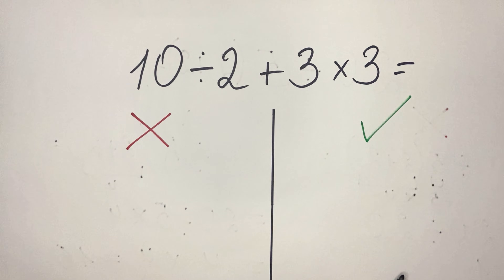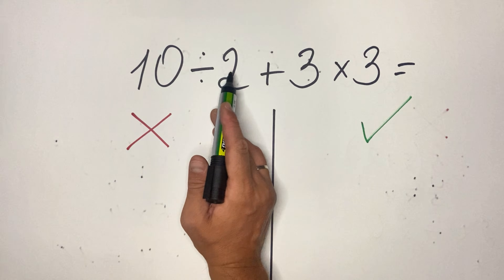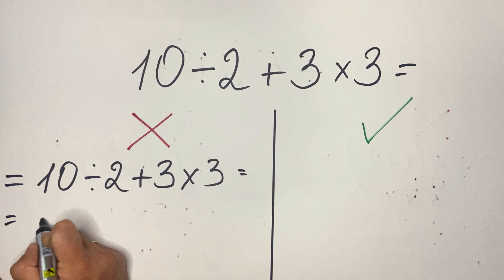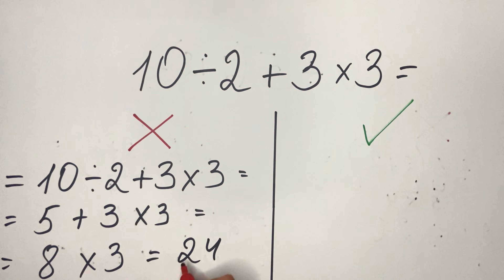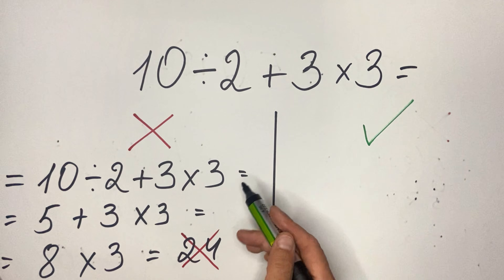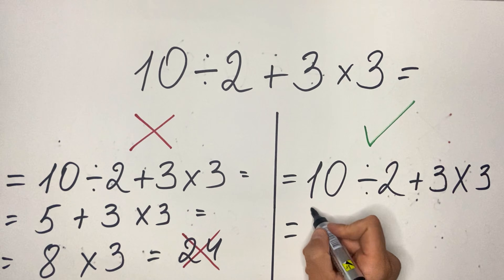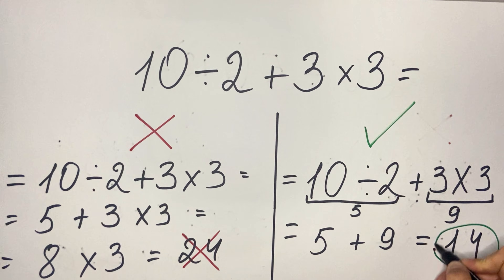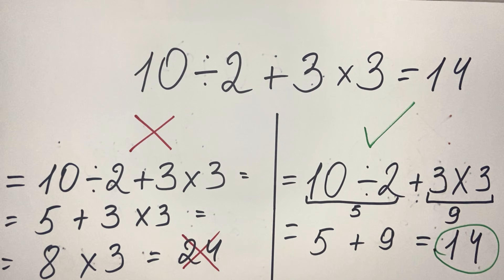10 : 2 + 3 x 3 = ? | 93% Get This Math Problem WRONG (It's NOT 10!)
Can you solve: 10 ÷ 2 + 3 × 3 = ?

🚨 If you got 24, you fell for the trap!

The mistake:
People see the plus sign and add 2+3=5 first, then 10÷5=2, then 2×3=6. Or worse: various wrong orders getting 24!

Correct solution (PEMDAS):
✅ Division
✅ Multiplication
✅ Addition

Key: Division and multiplication BEFORE addition. Always!

📊 95% fail because the plus sign tricks them into adding first!